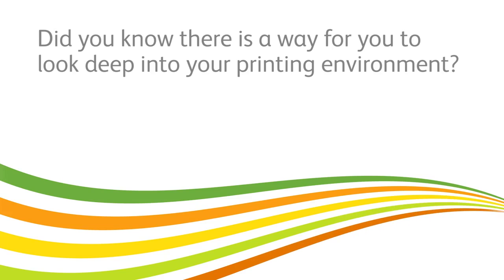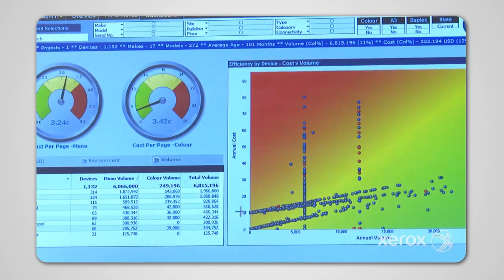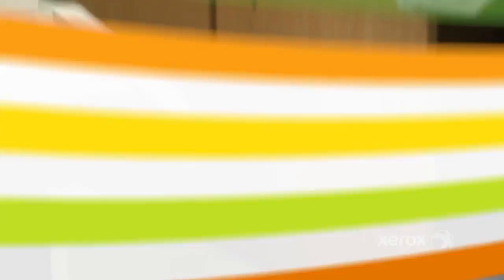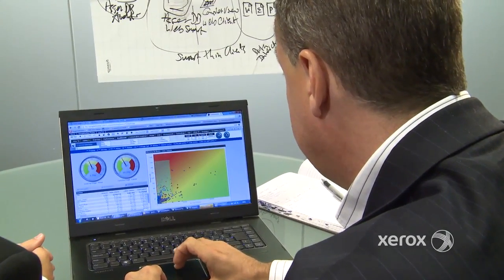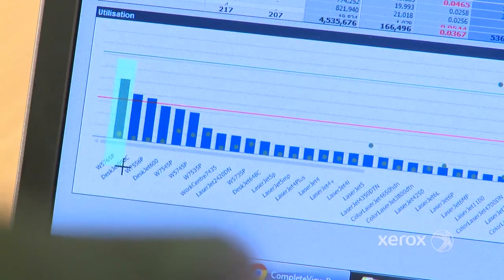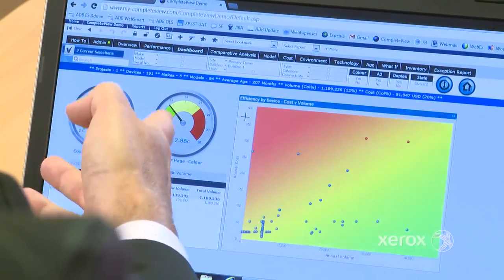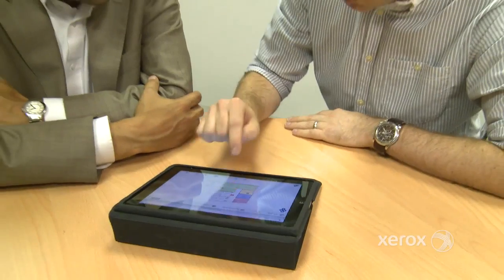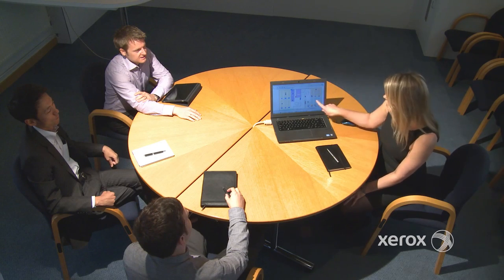The Value of a Managed Print Services Assessment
See how a managed print services assessment lets you look deep into your printing environment to find ways to cut cost, increase productivity and contribute to a green environment. Look deep into your printing environment us the first step.

Looking to simplify your business?

The Competitive Edge is Xerox's premiere dealer in Salt Lake City. We have the largest selection of multifunction printers to meet your business needs.